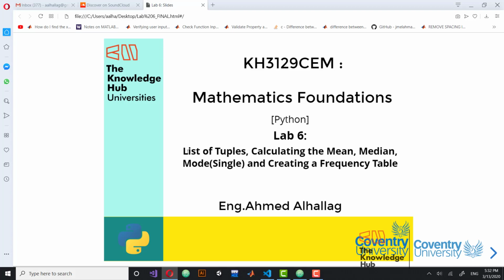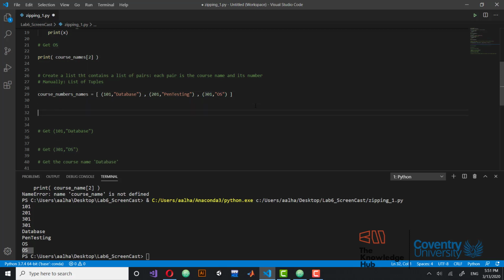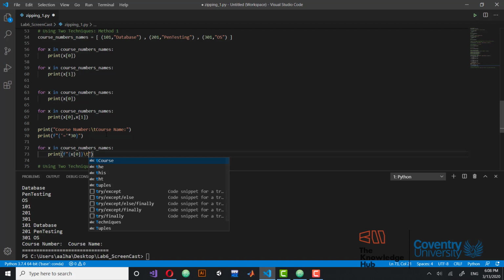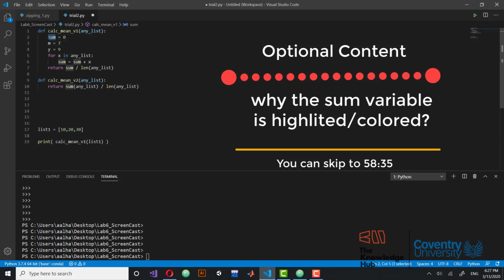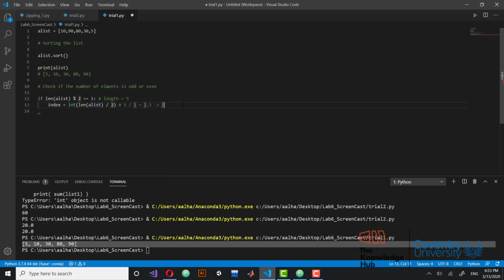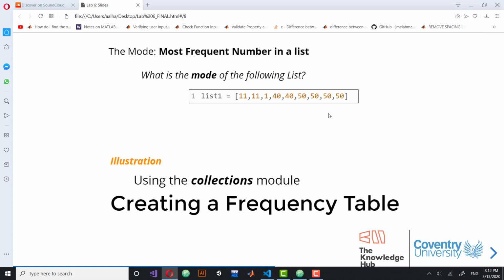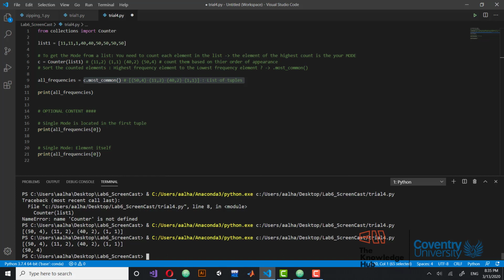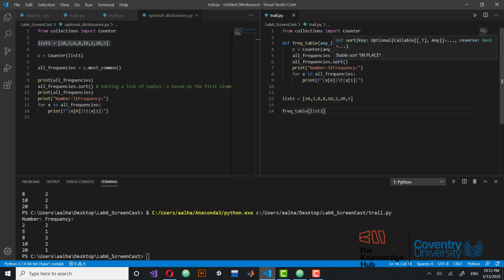Python Lab 6: Calculating Mean, Median, Single Mode and Making Frequency Tables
0:00:50 - Recap
0:09:30 - List of Tuples
0:23:38 -  Itertaing over a list of tuples Method 1 and the First Program
0:35:15 - Iterating over a list of tuples Method 2
0:43:18 - Mean
0:50:00 - Optional Content: Why is 'sum' highlited/colored
0:58:40 - Median
1:24:20 - Single Mode
1:52:15 - Frequency Table